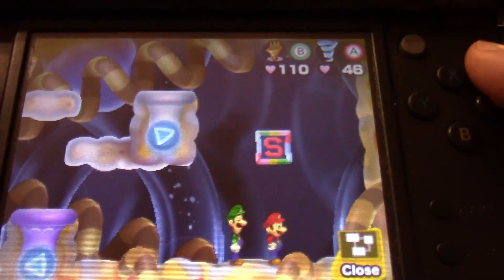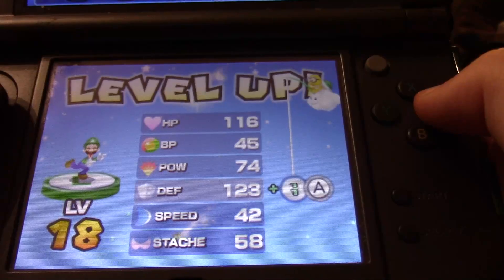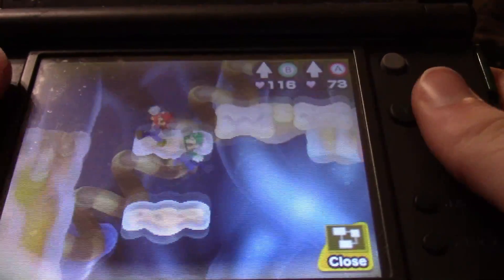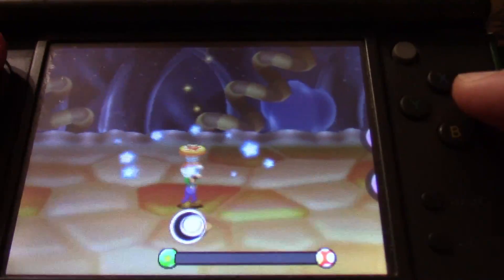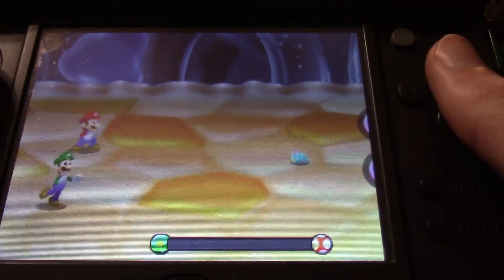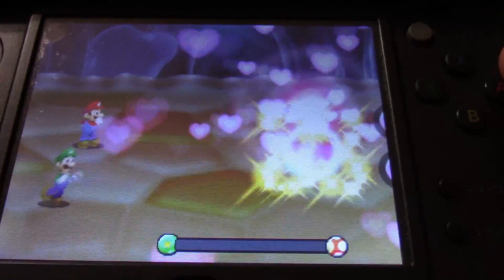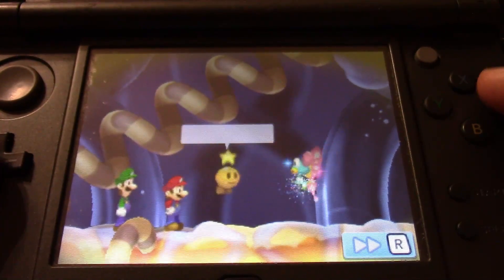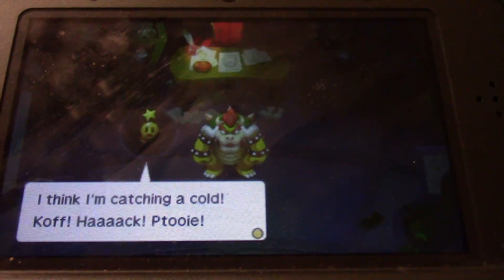Mario and Luigi: Bowser's Inside Story DX! Part 24: Loooooooooong Battle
Hello Luiginoids, this is LuigiXRules, playing Mario and Luigi: Bowser's Inside Story + Bowser Jr.'s Journey!
In this episode:

We finally finish the Energy Hold with a 13-minute long battle with the first sage, Wisdurm. Luckily, we get the first Star Cure afterwards!

Until next time! Don't get eaten!